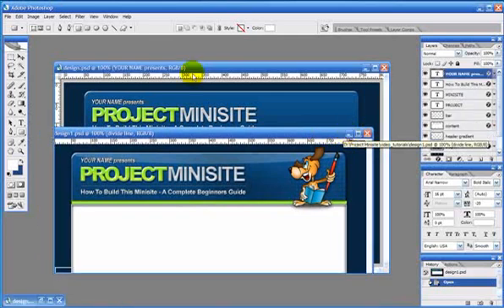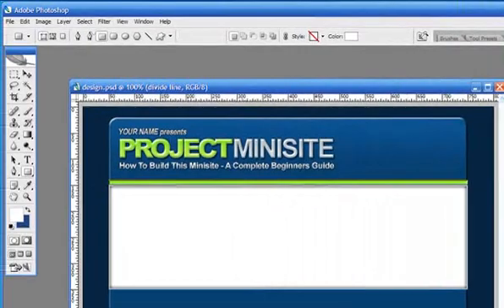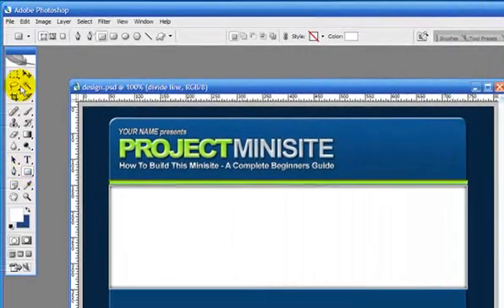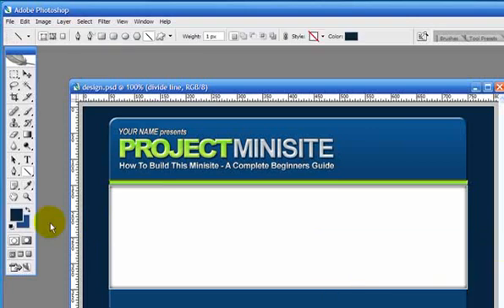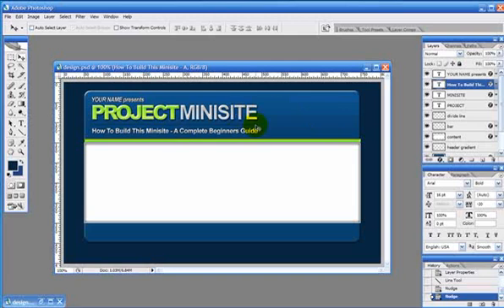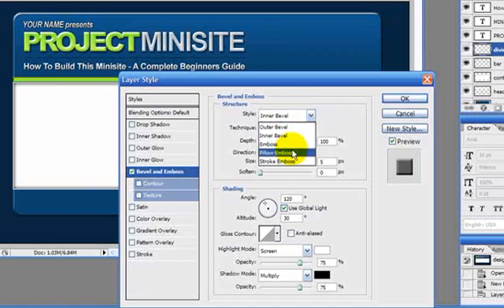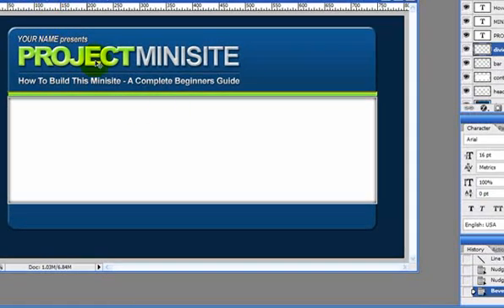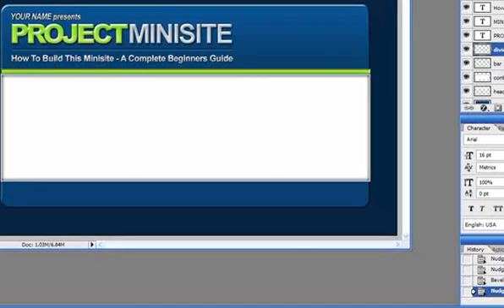Project Minisite vid15